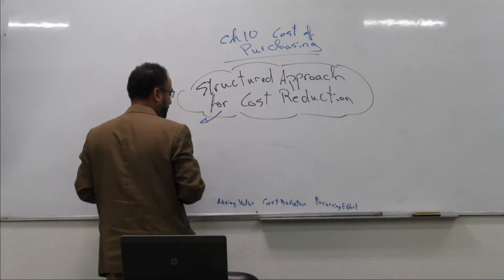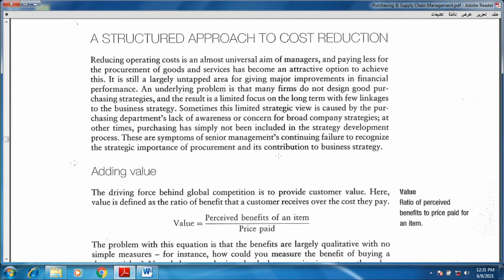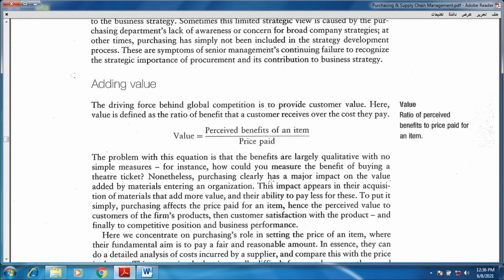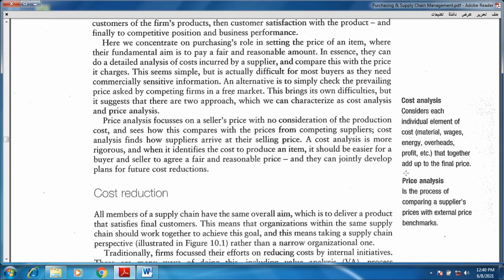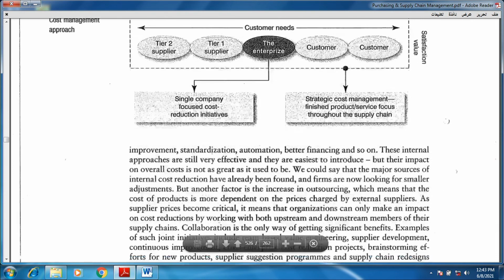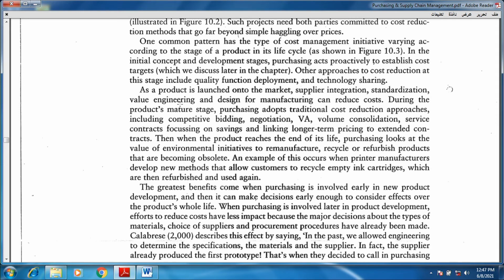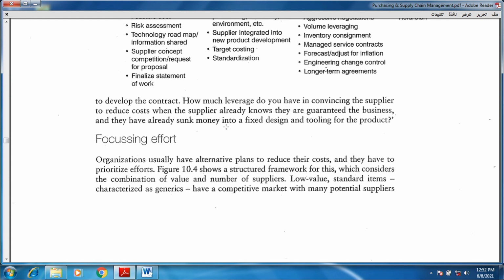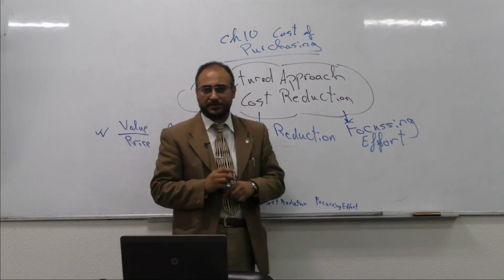مدخل منهجي لتخفيض التكاليف A Structured Approach to Cost Reduction